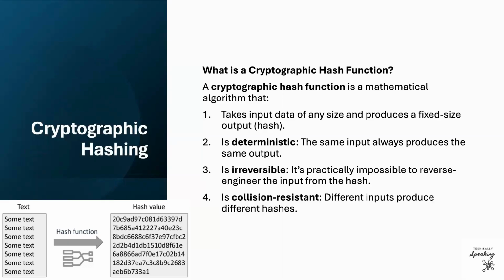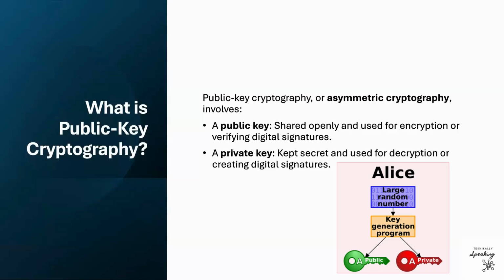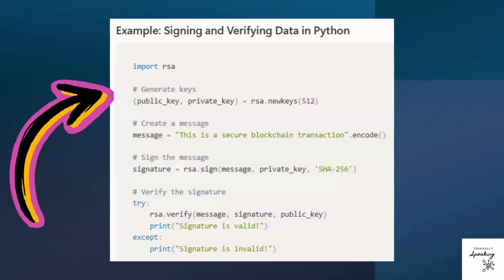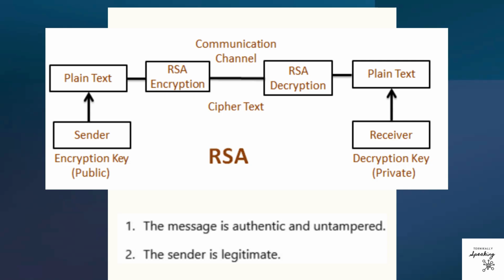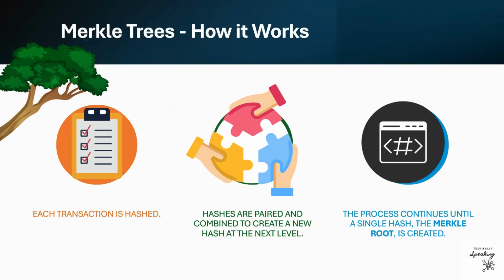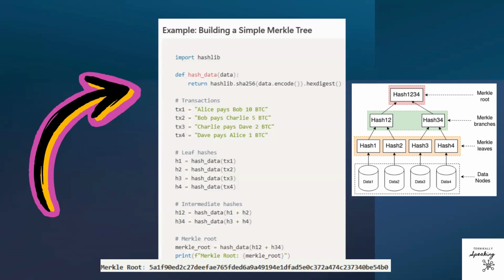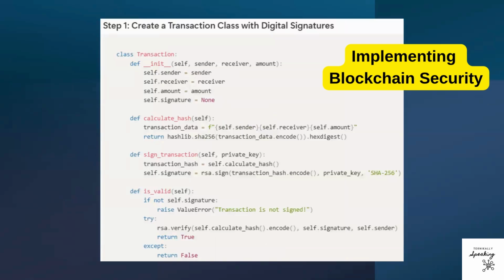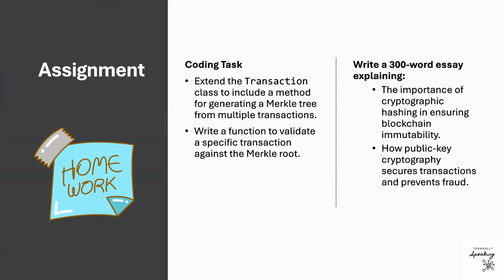Week 3: Cryptographic Foundations for Blockchain Security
Welcome to Week 3 of our blockchain course! This week, we’re focusing on the cryptographic foundations that make blockchain systems secure, immutable, and trustless. Cryptography ensures the integrity, confidentiality, and authenticity of data in the blockchain